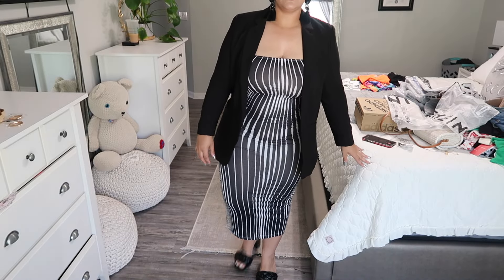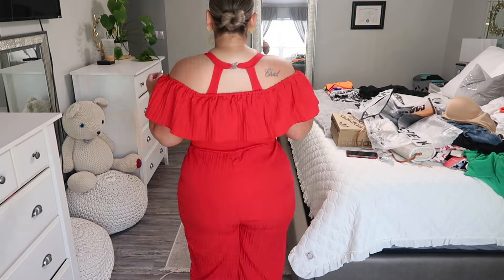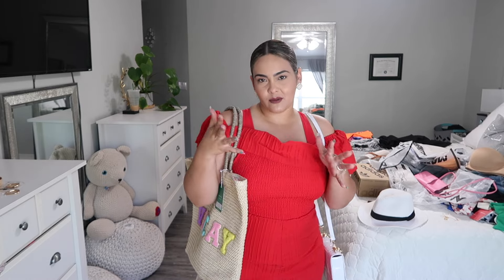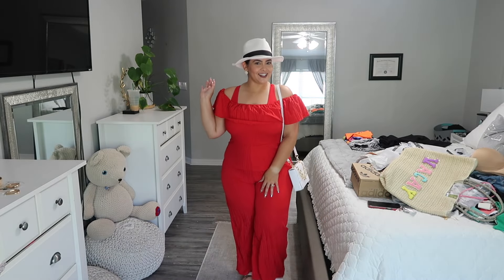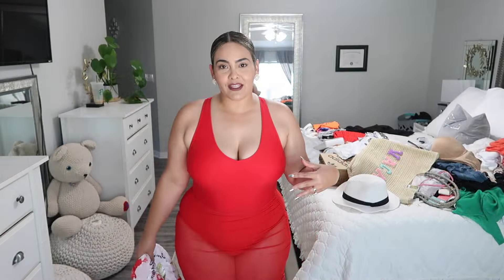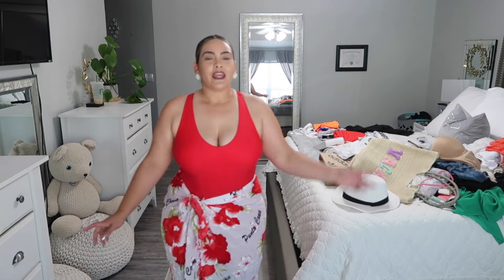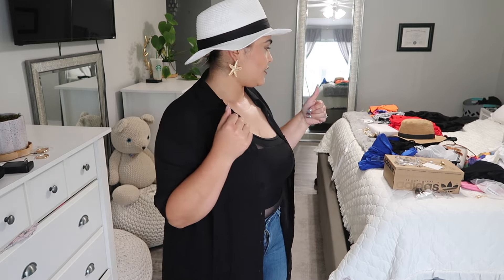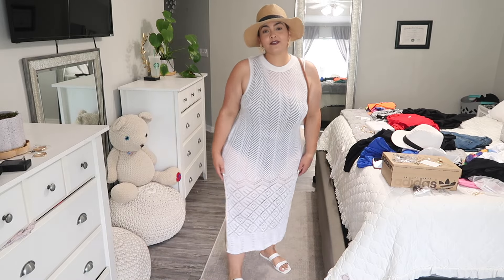**NEW** SHEIN SUMMER OUTFITS FOR CURVY GIRLS (Size 14) CRUISE Outfits 2024 | MID-SIZE SUMMER OUTFITS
VERSE OF THE DAY: Charm is deceitful, and beauty is vain, but a woman who fears the Lord is to be praised.
PROVERBS 31:30

Hello friends! Here is another Shein try-on haul video for you to enjoy. I hope you enjoy! Love you guys bye!

Link to Amazon storefront

MEASUREMENTS: CHEST: 42IN WAIST: 35IN HIPS: 49IN

Link to strapless bra (I am a 36DDD and I ordered a 38D sizes are weird)